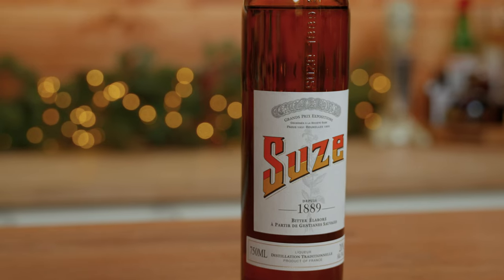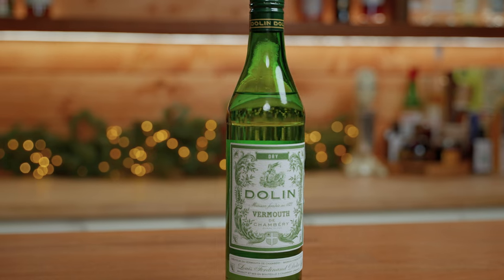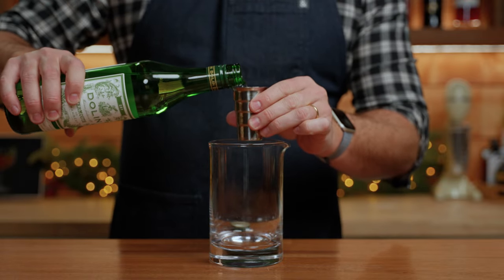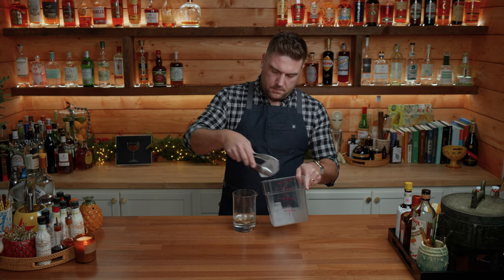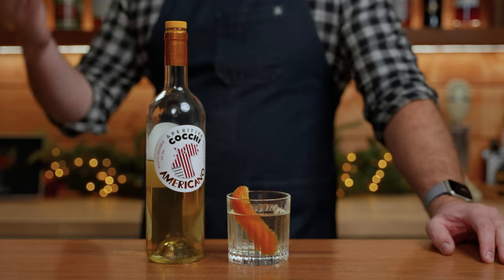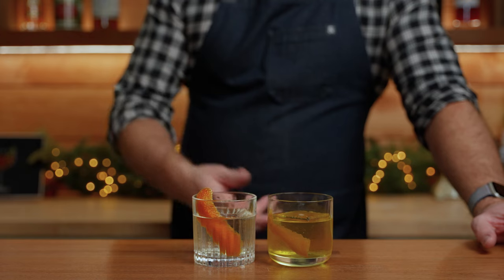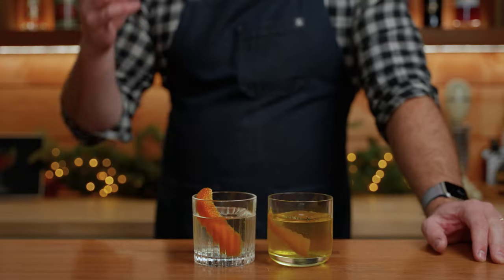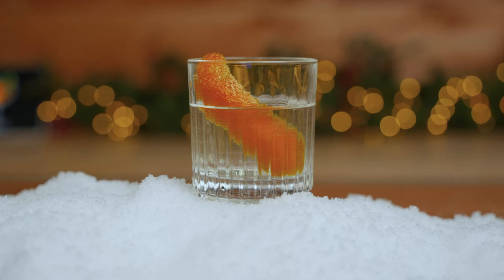2 versions of the White Negroni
Today we'll make a couple of white negronis. The first recipe calls for Suze and Lillet Blanc while the second uses Cocchi Americano and Lillet Blanc. Both use Plymouth Gin as the base spirit. Recipes at bottom of the page.

Below are some of my favorite tools, books and glassware.

🍸 Favorite Bar Tools - spare no expense🍸
My favorite tools are Cocktail kingdom, but they are slightly more expensive and harder to find.
CK Koriko small tin
CK Koriko large tin
CK Leopold Jigger
CK Koriko Strainer
CK Bar Spoon
CK Sonata Mixing Glass (this is smaller and only 500 ML)
Barfly Measuring spoons
Barfly Bitters bottles

🍹 Favorite Bar Tools - reasonably priced🍹
These tools are a little more affordable than Cocktail Kingdom
Barfly Superfly Tin Set Cocktail Shaker
Barfly 2 prong strainer
Barfly vintage Hawthorne strainer
OXO 2 oz jigger - my fave but not great on camera
12" bar spoon
Barfly Muddler
Y peeler
OXO 2 oz jigger

🧊Clear Ice Tools🧊
THE BEST 8 cube clear ice mold
5 Qt cooler for clear ice
Affordable knife for cutting ice
Ice mallet
Glass bottles with eye dropper

🔪 Favorite Misc Bar and Kitchen Tools 🔪
OXO7-Piece Beaker Set
OXO 3-Piece Angled Measuring Cup Set
Bar Mat
Large swing top bottle
Small swing top bottles

🍸 Glassware 🍸
Most of my glassware is from Crate&Barrel or items I've collected over time. Tiki mugs are most likely from Trader Vic's or Trader Sam's at the Disneyland Hotel
History Company Clipper Club 1950s-era Pan Am Executive Lounge Rocks Glass
History Company 20th Century Limited 1938 Club Car Coupe
LUXU Highball Glasses set of 6 10oz
Nic & Nora set of 4 6oz glasses
Viski Pacific Crystal Pearl Diver Glasses Set of 2
Viski Pacific Crystal Tiki Glasses Set of 2

Cocktail Codex
Death & Co
Meehan's Bartender Manual
The Bartender's Manifesto
Caribbean Rum

📝 Recipe(s) 📝
1 oz Suze
1 oz Lillet Blanc
1 oz Plymouth Gin

No. 2
1 oz Cochi Americano
1 oz Lillet Blanc
1 oz Plymouth Gin